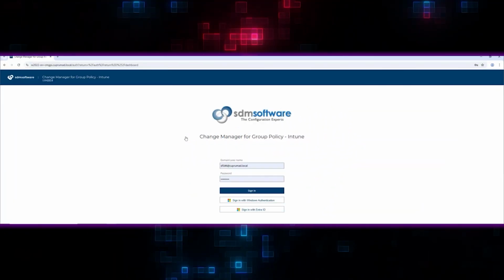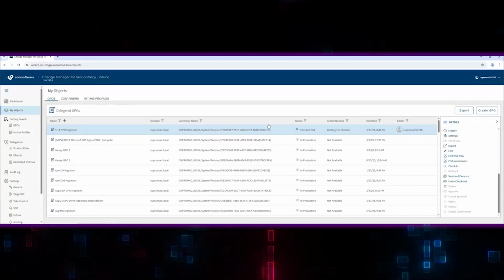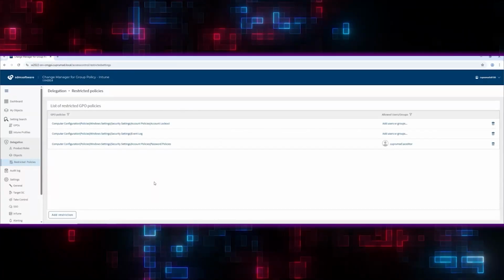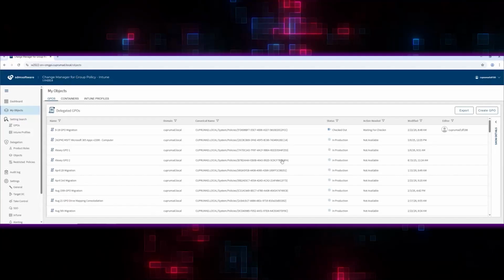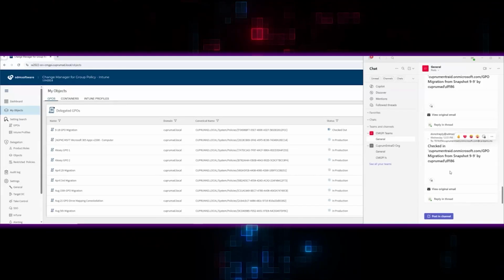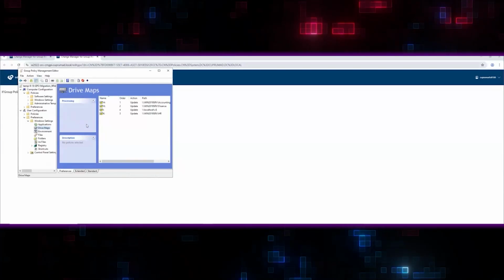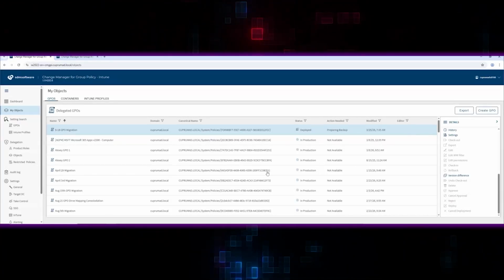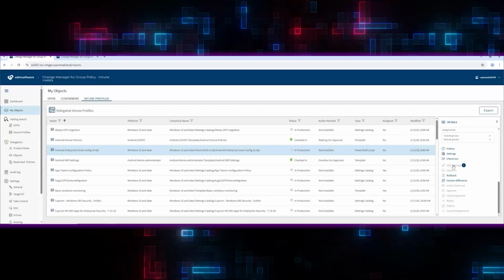Quick Demo: Visibility and Change Control Across GPOs and Intune with Change Manager by SDM Software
In this quick 8-minute demo, you will see how to gain visibility into your entire configuration estate across Group Policy Objects (GPOs), containers, and Intune profiles. We also show how delegation works, how granular change control can be with seven built-in roles, and how alerting helps scattered teams stay informed about changes and quickly spot suspicious activity.

The demo includes a real example of making changes to configuration settings to illustrate tight change control, process transparency, and better operational oversight across your environment.